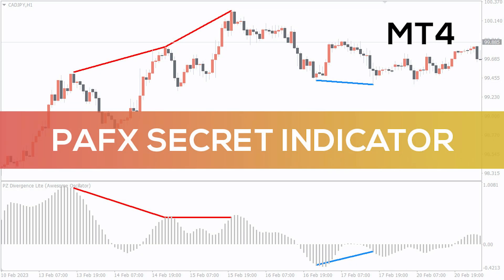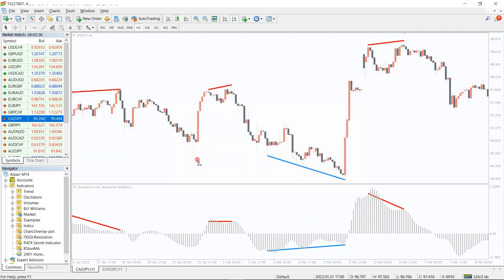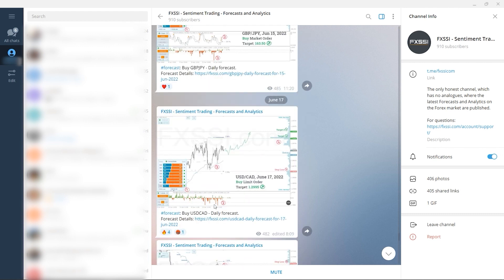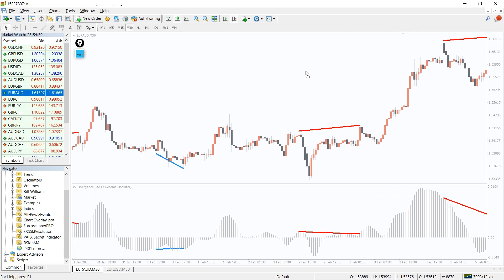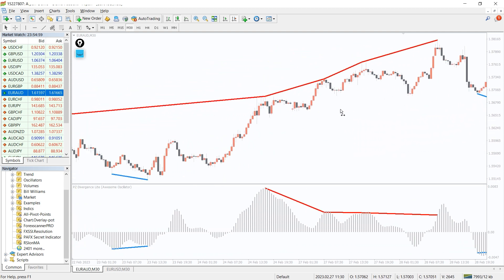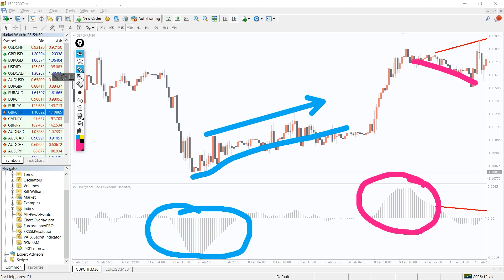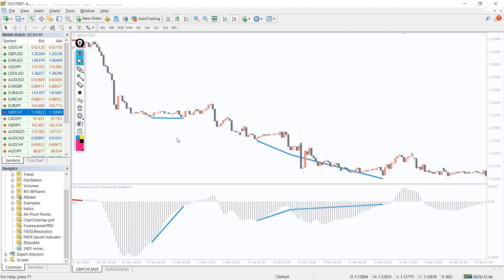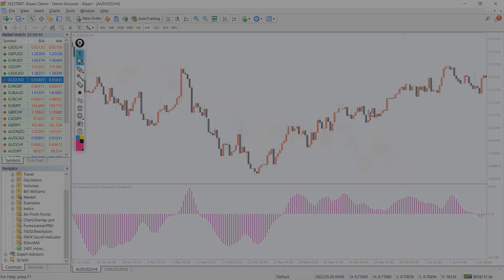PAFX Secret Indicator for MT4 - OVERVIEW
PAFX Secret Indicator for MT4 - Download FREE

Forex BUY and SELL signals from the best MT4 PAFX Secret Indicator. Combine PAFX Secret Indicator. Accurate trend detector.